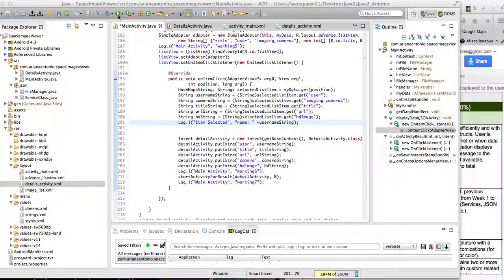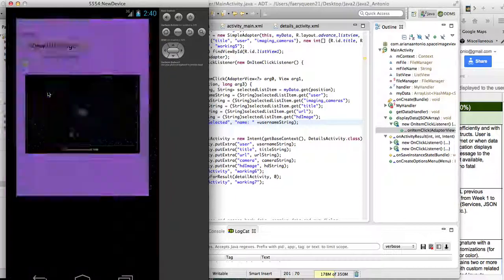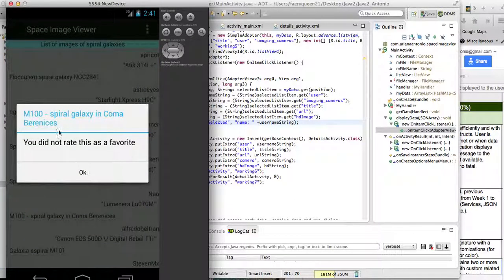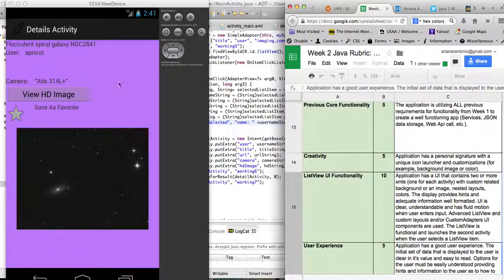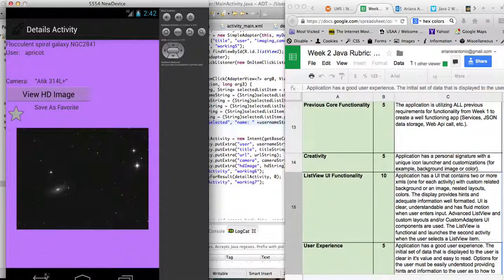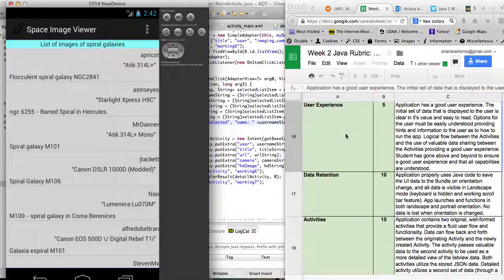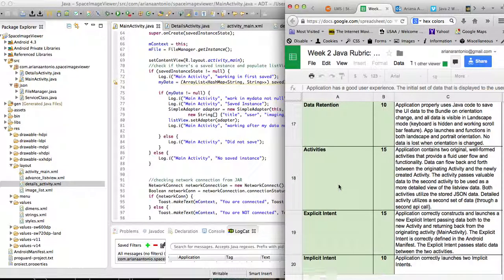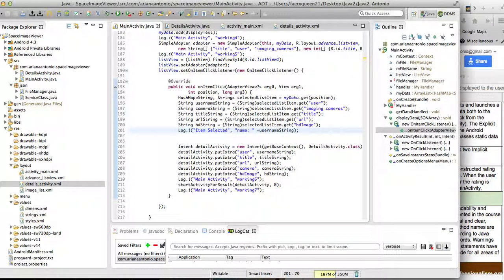Java 2 Week 2 Project Review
Project review for Java 2 week 2 at Full Sail University, Mobile Development